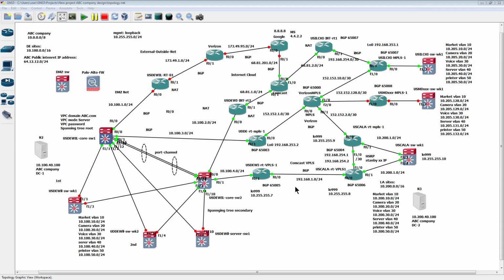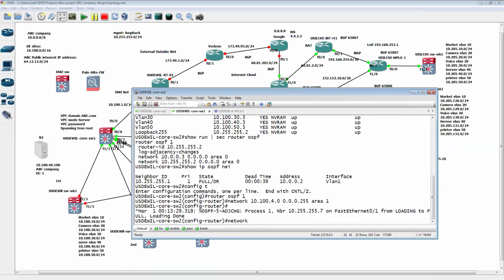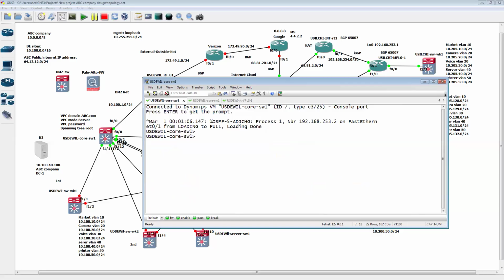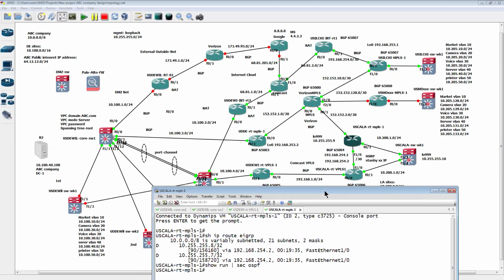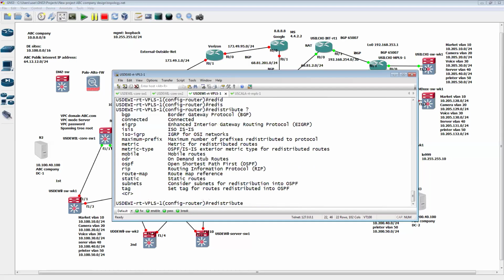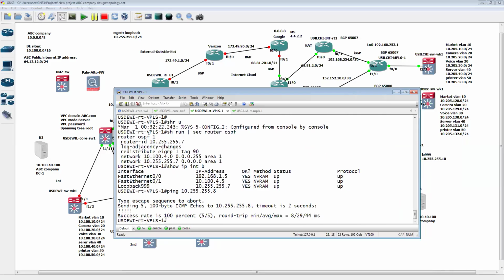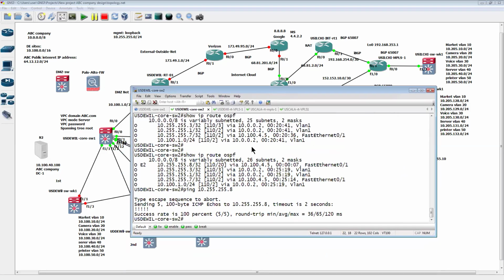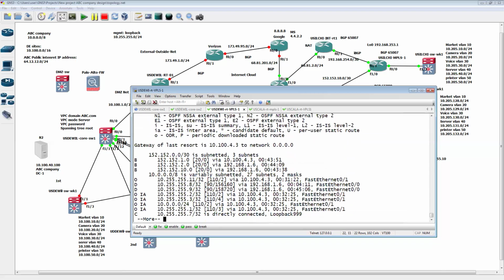Day-39@Demo Setup ABC Co. from fresh network With Anthony@introduce basic Cisco EIGRP routing-part3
-Enhanced Interior Gateway Routing Protocol (EIGRP) is a network protocol that enables routers to exchange information more efficiently than earlier network protocols, such as Interior Gateway Routing Protocol (IGRP) or Border Gateway Protocol (BGP).

Tasks
-create remote Colos data center network devices lo999 interface as a mgmt access
not allow lo999 advertise into BGP and OSPF
Tonight configure redistribue eigrp into OSPF and TSHOOT